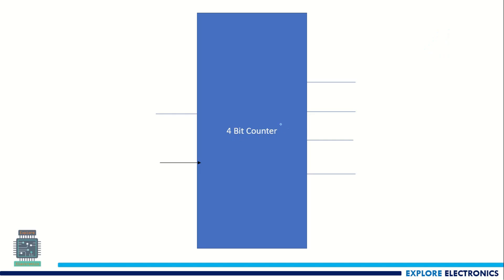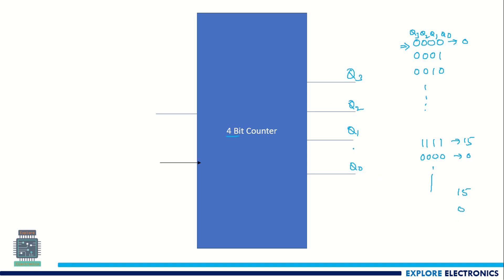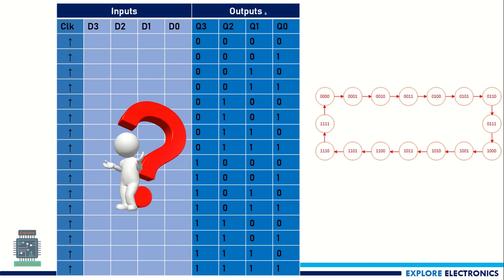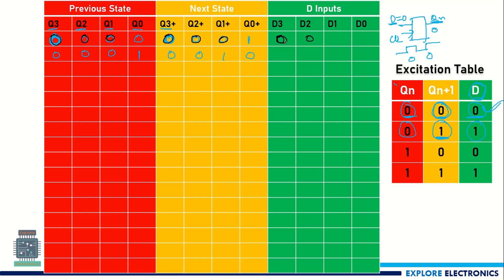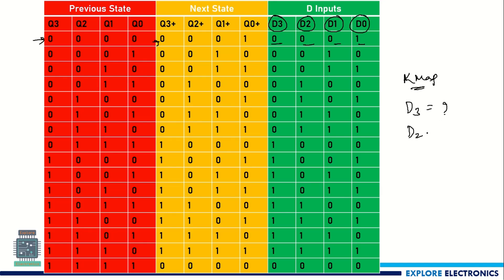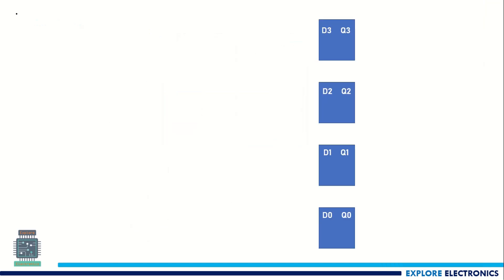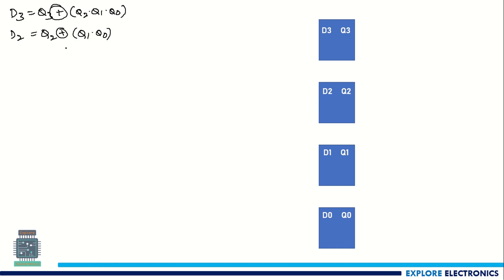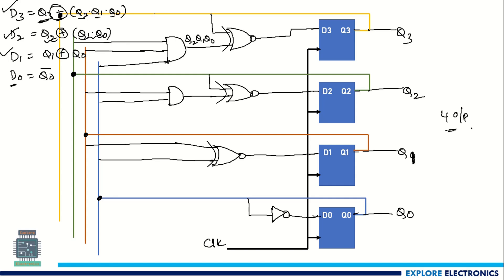Design of 4 Bit synchronous counter using D Flip Flop | Counter Design using flipflops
Synchronous Counter design using D Flipflops and design steps are explained in this video.
for design of counters, Use excitation table of Flipflop and get the expression for inputs as explained in the video.

👉☑ Watched the video!
👉☐ Liked?